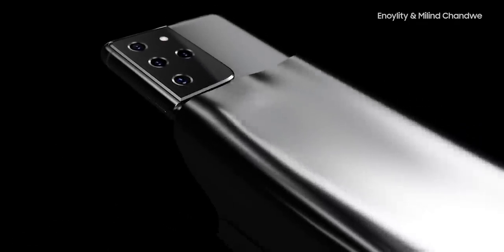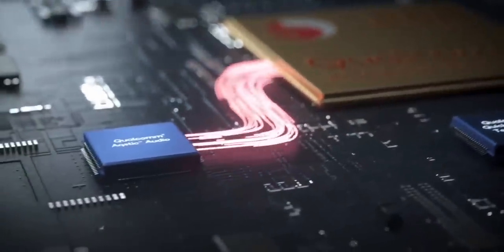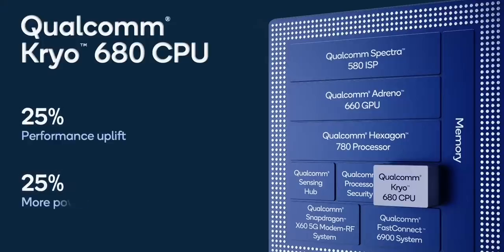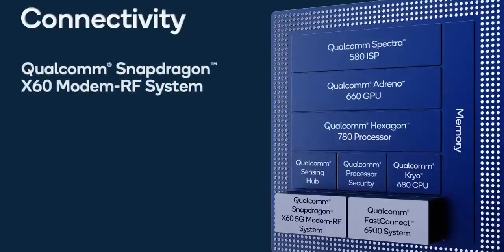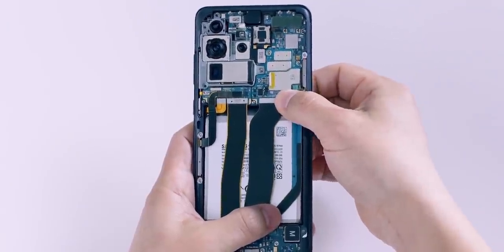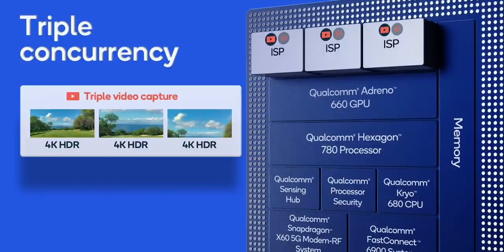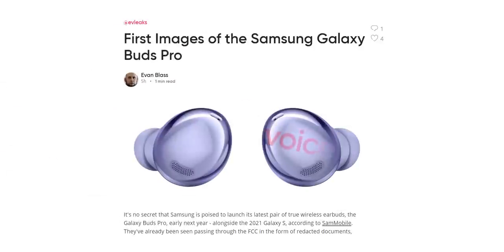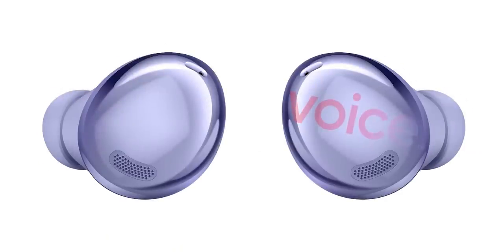Galaxy S21 - Those GAINS Though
Samsung Galaxy S21 lineup will have Snapdragon 888 and Exynos 2100, and today Snapdragon 888 has been made official which shows Qualcomm has made some big improvements in graphics and to the overall features of the new flagship chipset. The Galaxy S21 lineup will be the first smartphone to feature this new chipset.